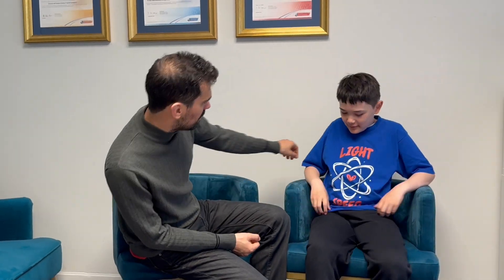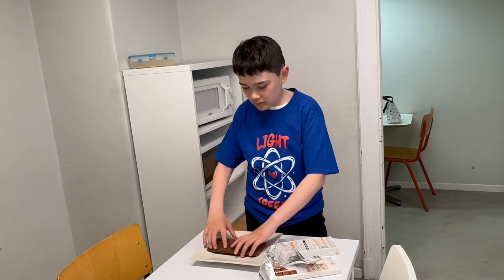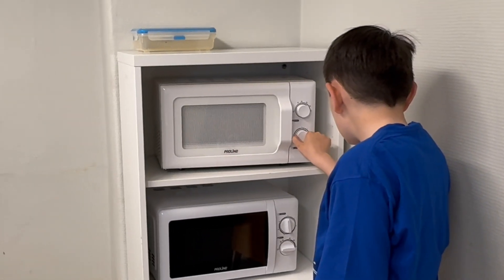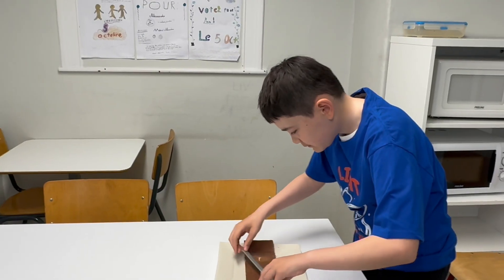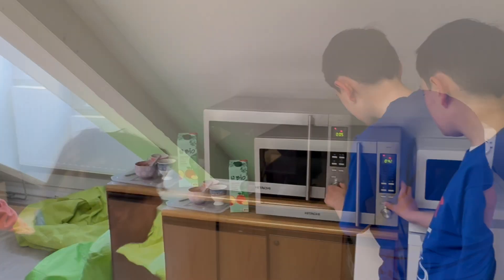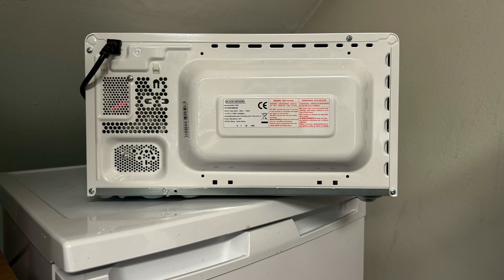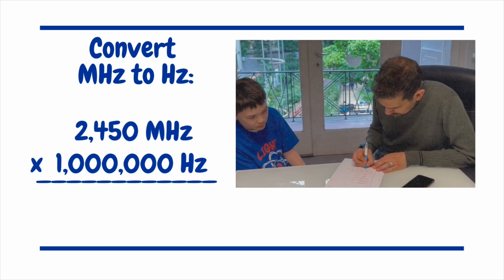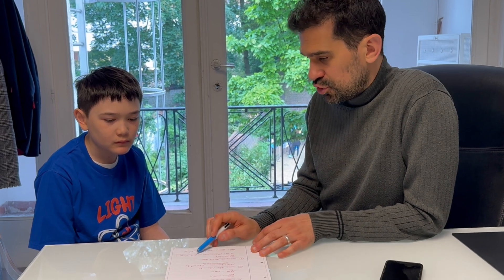Speed of Light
Enzo, a Grade 6 student at Montgomery International School, shows us how to measure the speed of light with a chocolate bar and a microwave